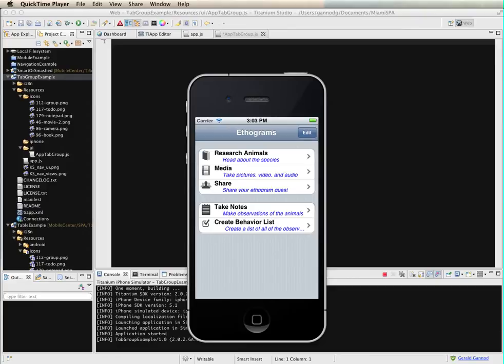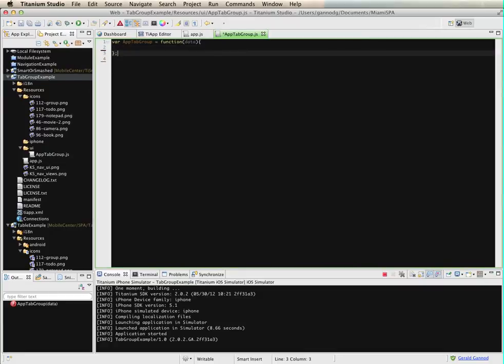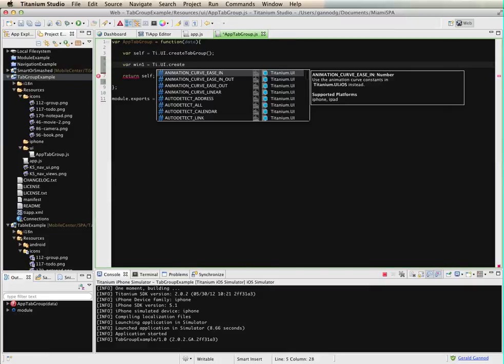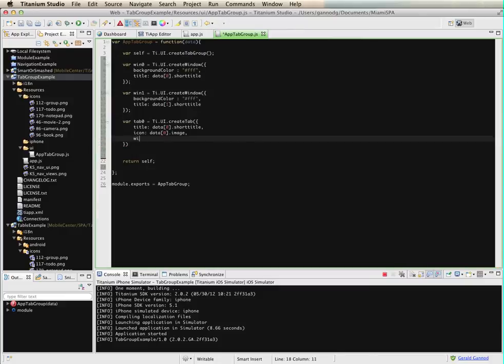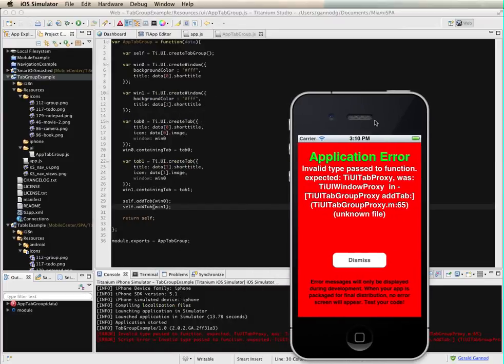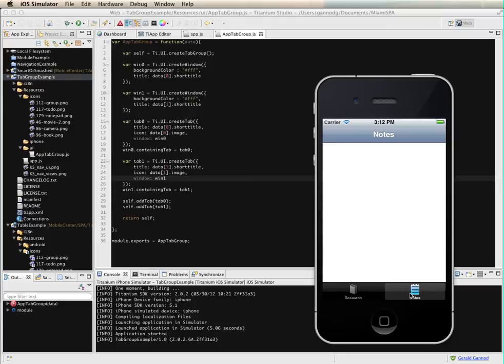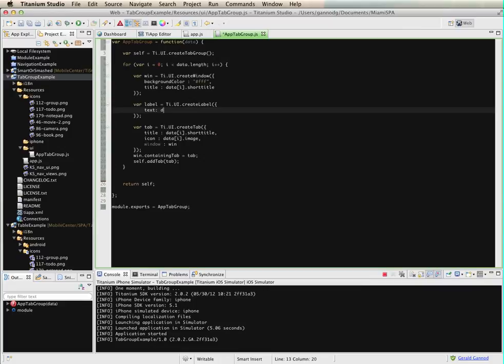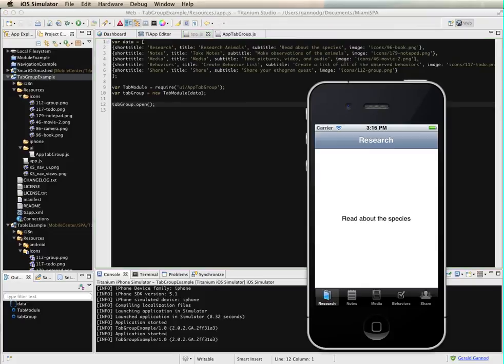Tab Groups in Titanium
Lesson shows how to create tabbed applications in Titanium.